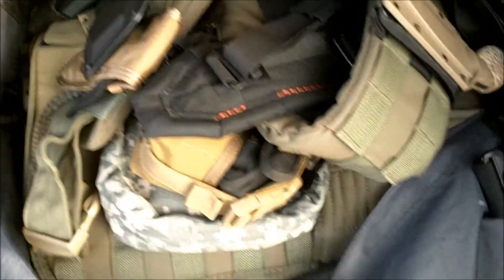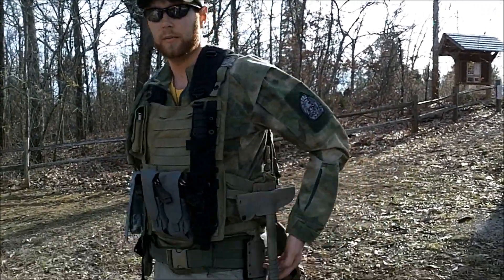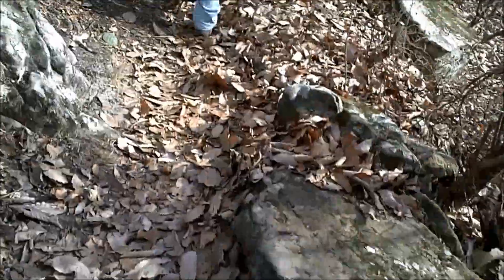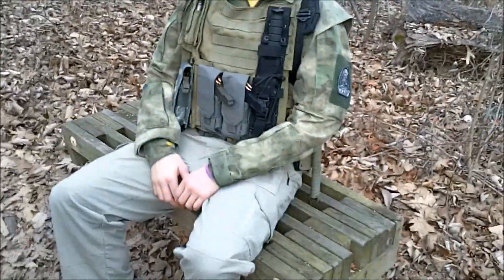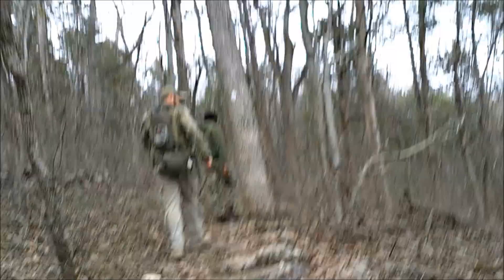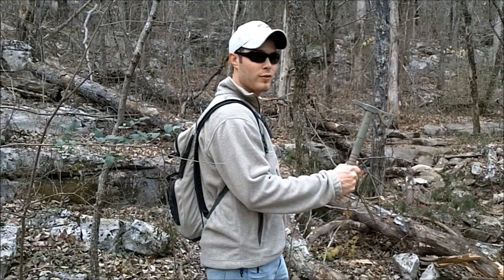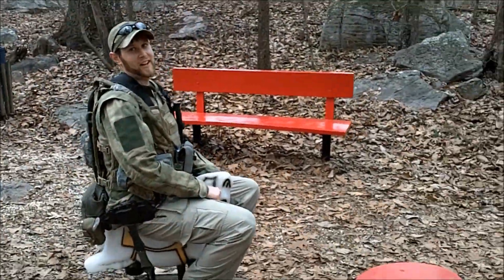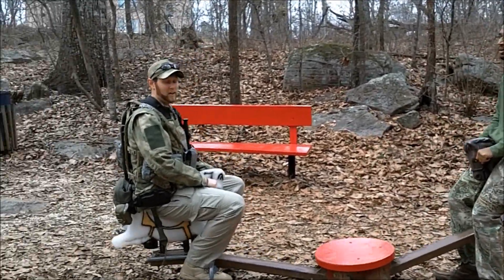Exercising With Battle Gear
Sometimes its good to get outdoors and see how you handle carrying all of your gear! I hauled most of my tactical loadout gear in this video - minus my firearms. I still carried plate armor, water, ammunition, and my tomahawks.